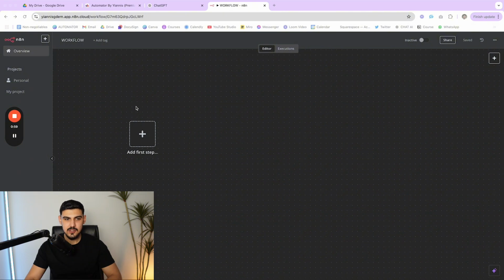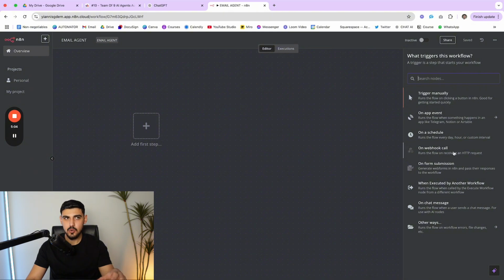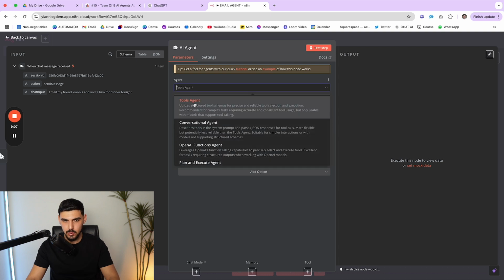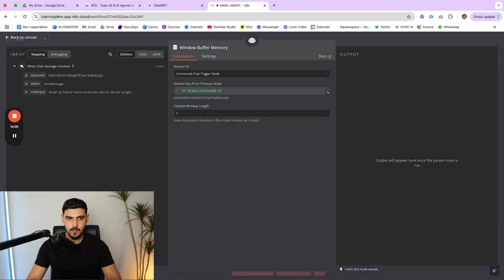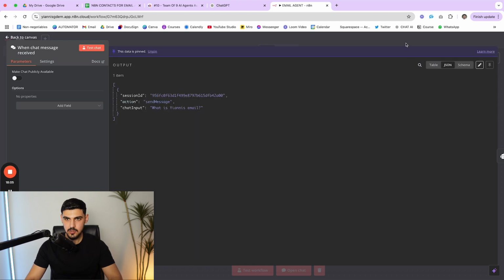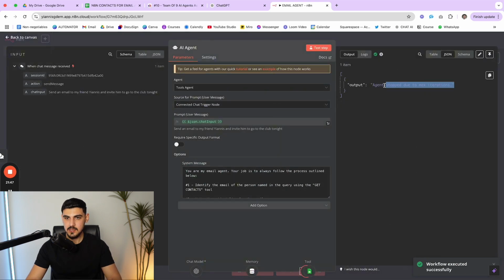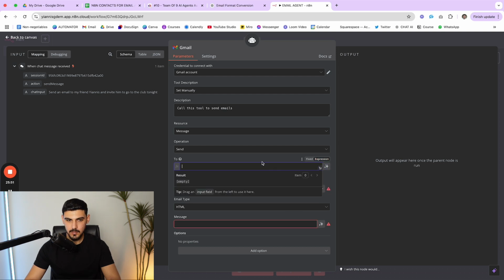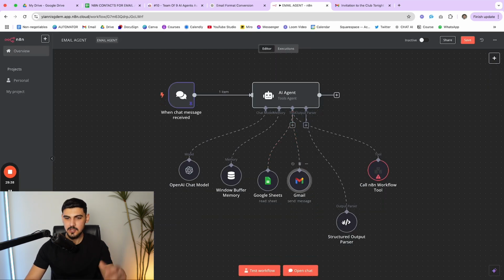Master 80% Of N8N In 25 Minutes